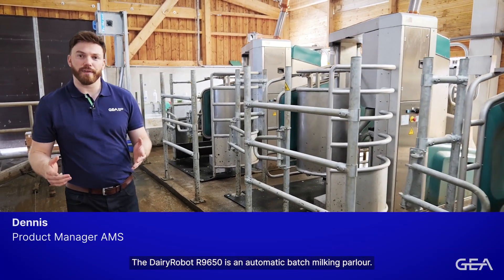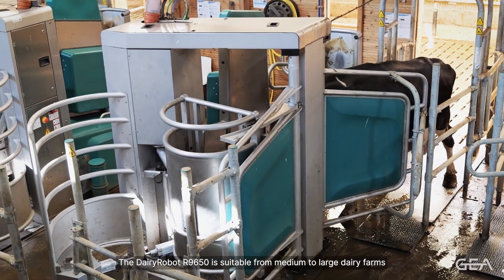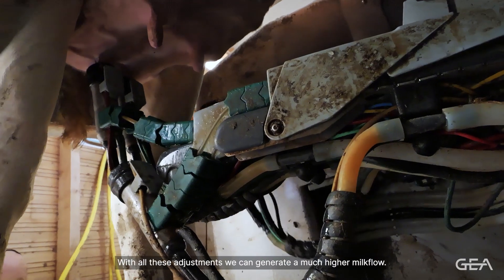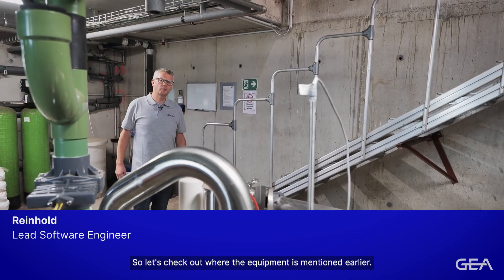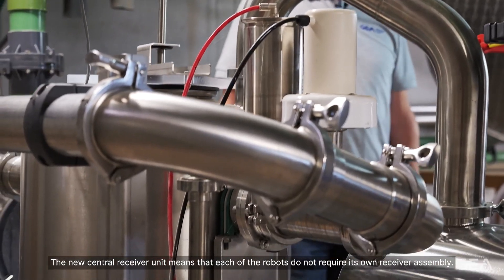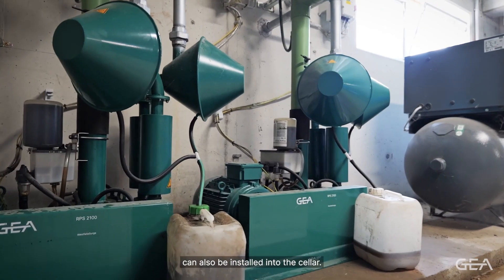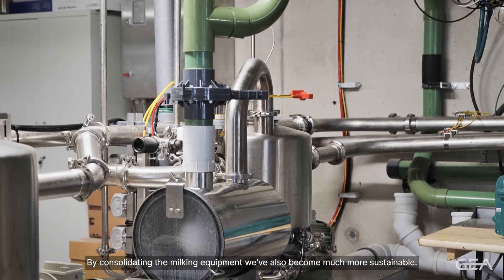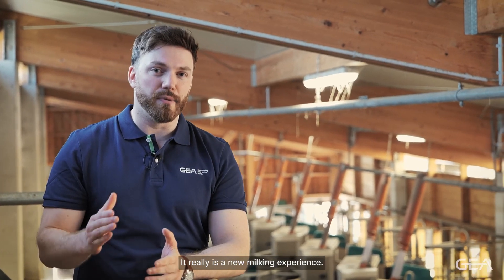Exclusive showcase of the DairyRobot R9650’s features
Dive into our video for an exclusive showcase of the R9650’s features and more, presented by our GEA experts! See firsthand how these innovations perform on a real farm and learn about the benefits they bring to your operation.